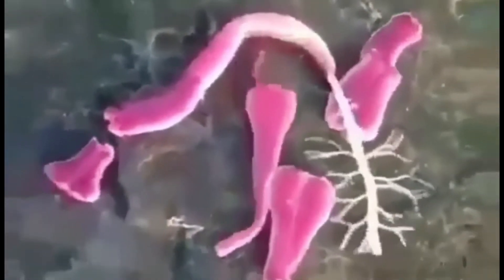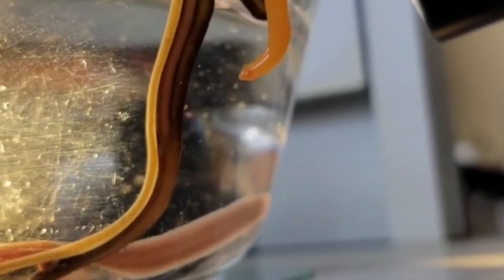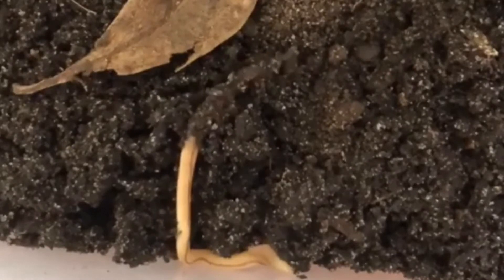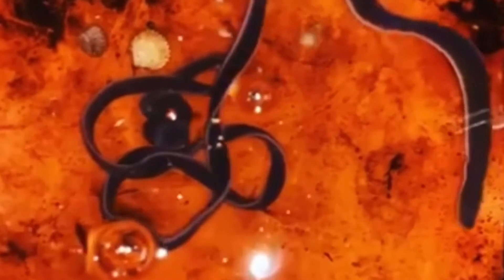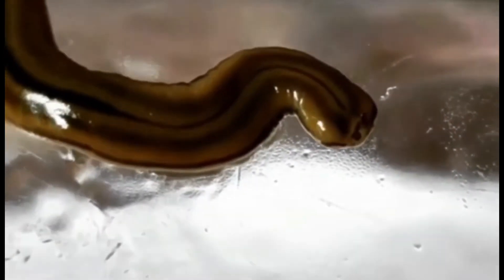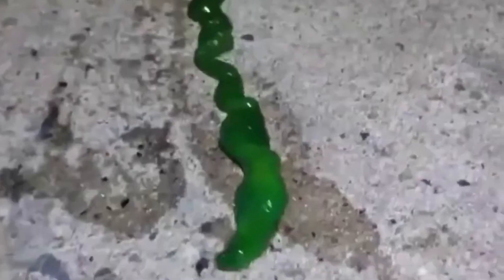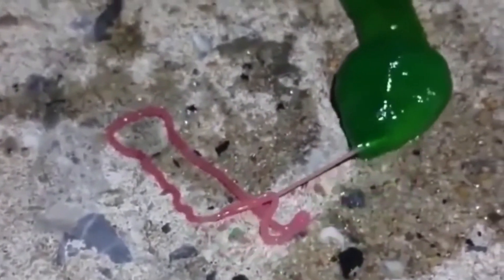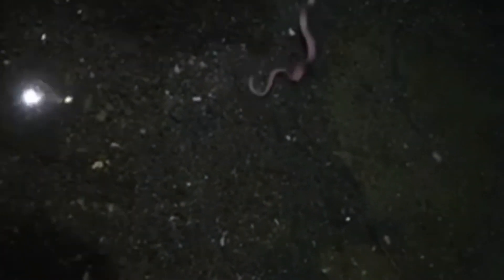IS THIS REAL!!! Ribbon Worms